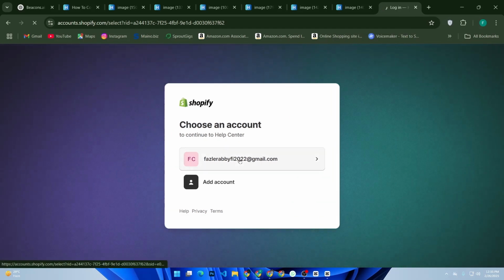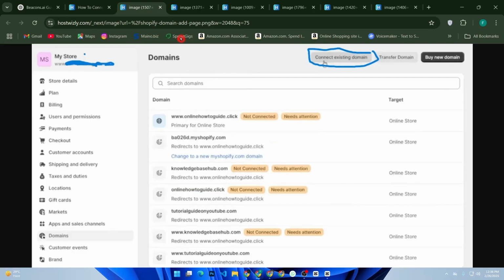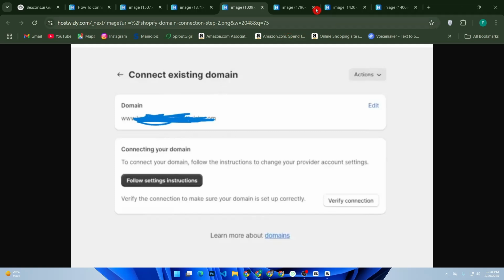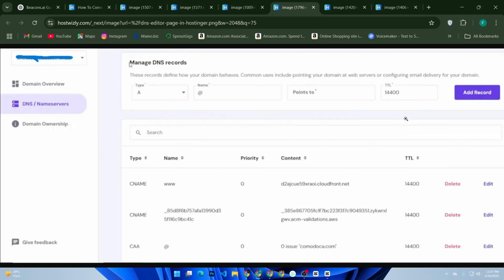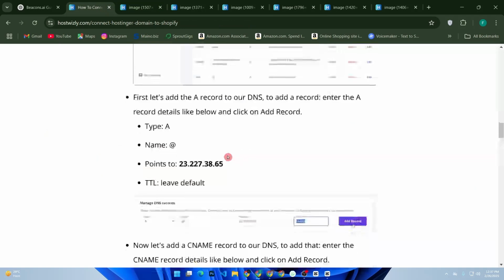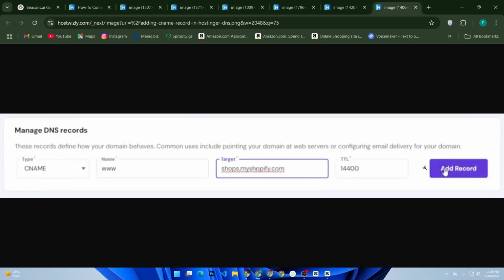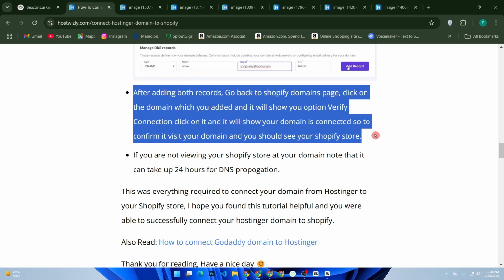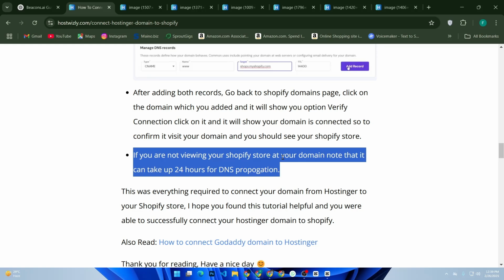HOW TO INTEGRATE HOSTINGER DOMAIN TO SHOPIFY - 2025 (Full Tutorial)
In this video, how to integrate Hostinger domain to Shopify is explained in a simple, easy-to-follow process. Learn how to connect your domain to Shopify and get your online store up and running quickly!